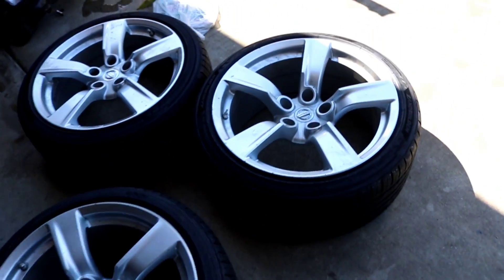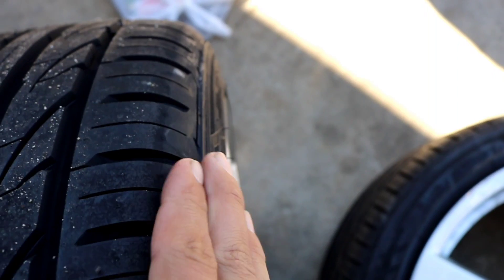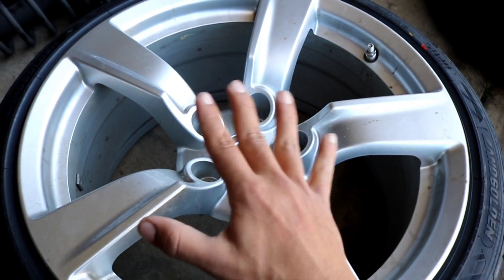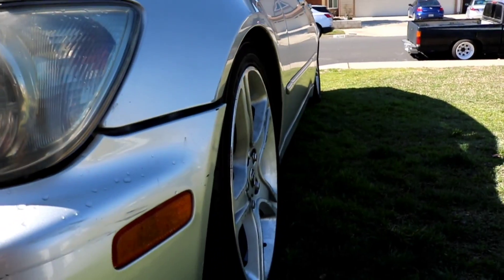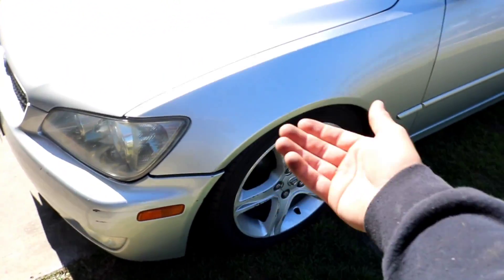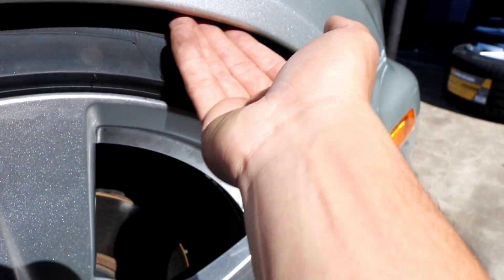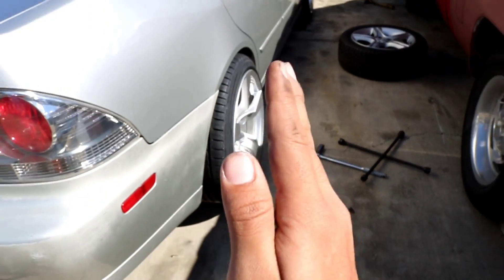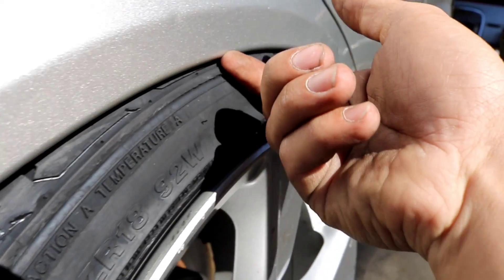Mounting the wheels on the is300 fail